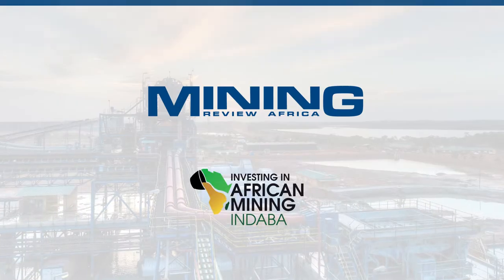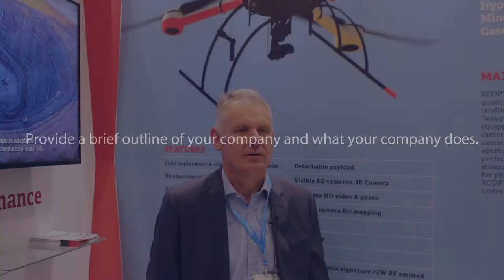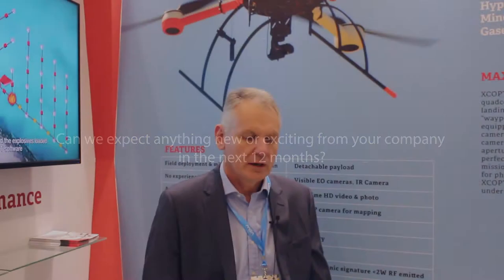Maxam, Head of Business Development in Africa, Schalk Burger